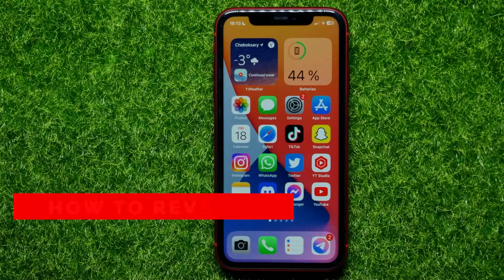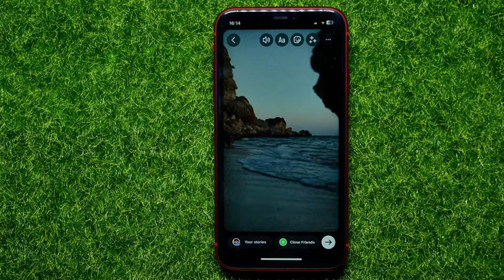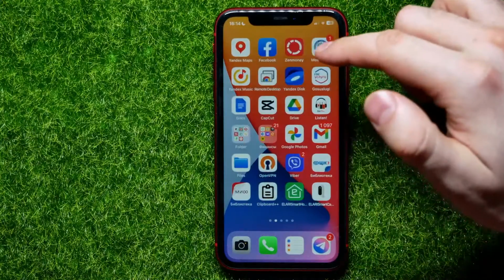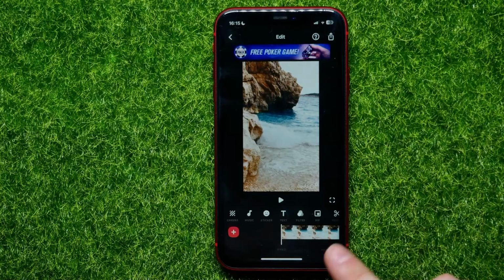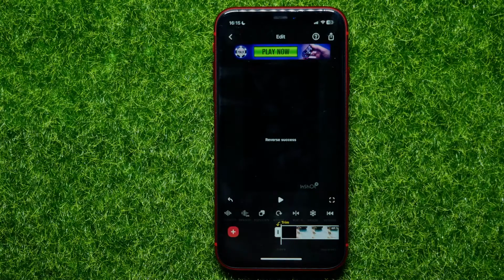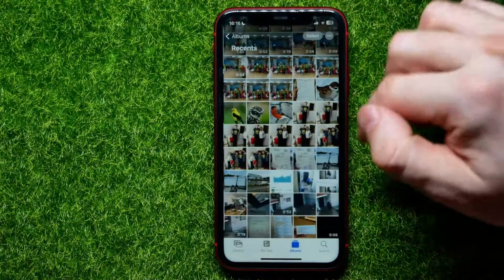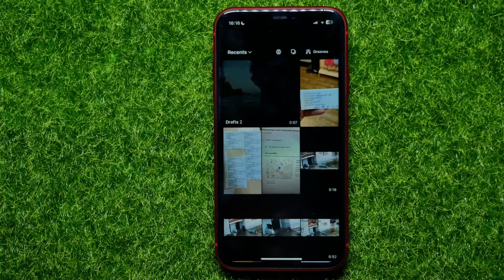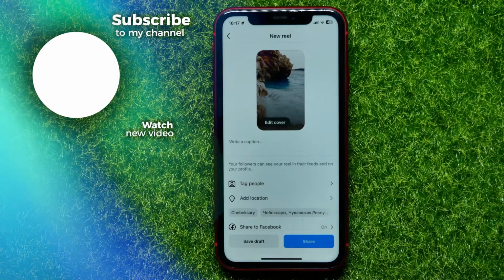How To Reverse Video In Instagram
If you are looking for a video on how to make reverse video in instagram, here it is!
In this video I will show you how to reverse a video in instagram. Be sure to watch the video to the very end.
You will learn how to reverse a video easily and simply from your phone.